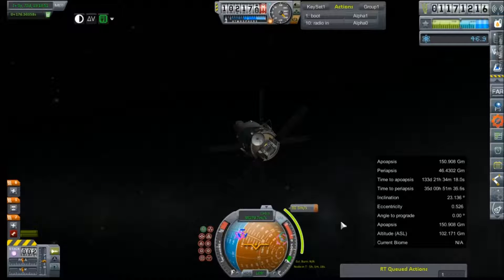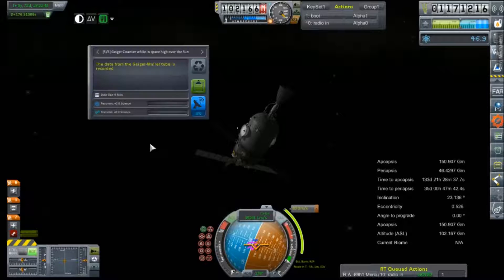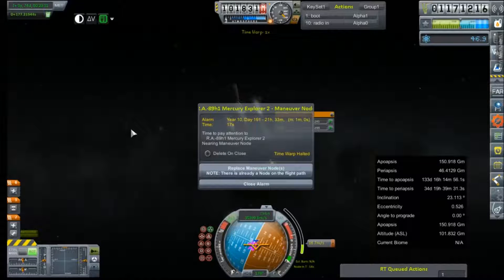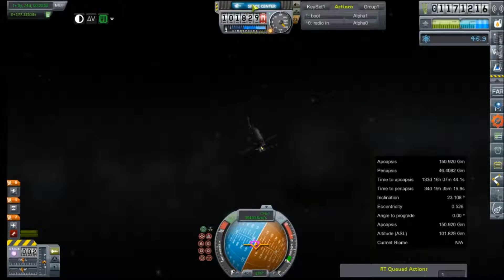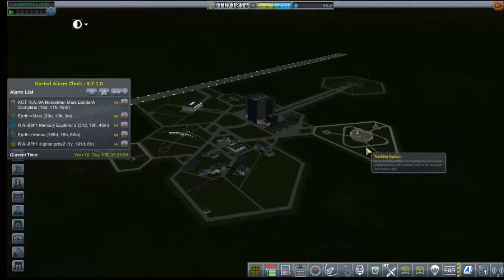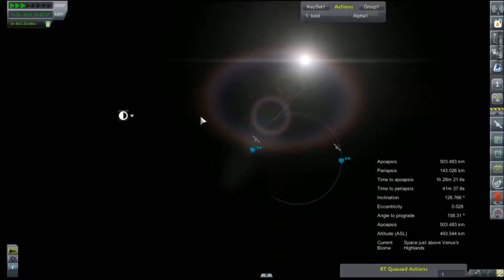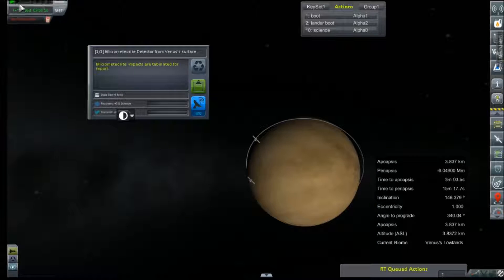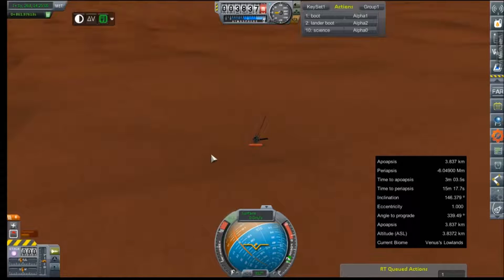KSP RP-0 #93 Merc 3 Final Correction / Venus Science Farming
One final correction for Mercury 3 ( I may still be mistakenly referring to as Mercury 2 ), and revisiting the Venus Lander / Orbiter to collect on "easy" contracts.

Mod List for this Series:

Toolbar
Contract Configurator
Contract Packs
Custom Barn Kit
Deadly Reentry
Diazo
Dmagic Utls
Engine Group Controller
FAR
Firespitter (core)
Impact Science
Kerbal Renamer
Kopernicus
KSC Switcher
MagiCore
MagicSmokeIndustries
MainSailor
PlanetShine
Procedural Fairings
Procedural Parts
RCS Build Aid
Real Chute
Real Fuels
Real Heat
Realism Overhaul
Real Plume
Remote Tech
RP-0
Scansat
Scatterer
Ship Manifest
Smoke Screen
Solver Engines
StretchySNTextures
SXT
Taerobee
Test Flight
Texture Replacer
Thunder Aerospace
TriggerTech
TweakScale
VenStock Revamp
ModuleManager